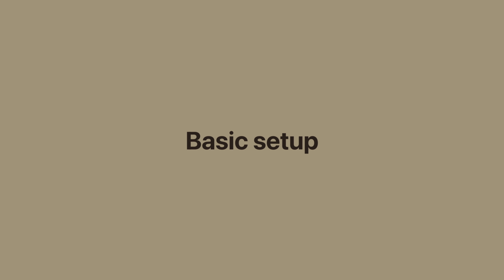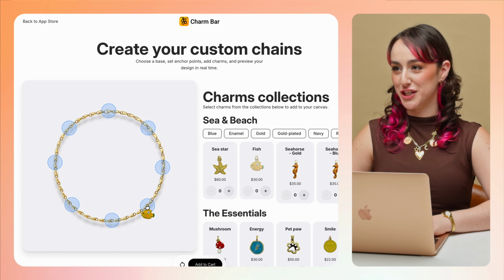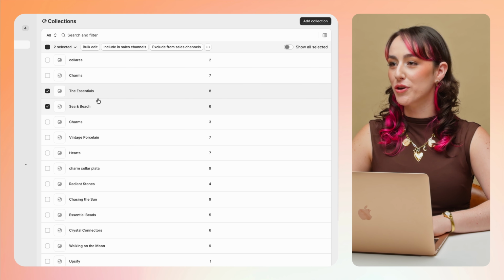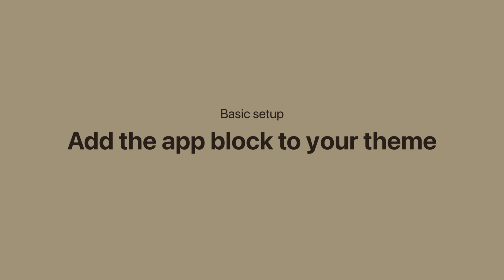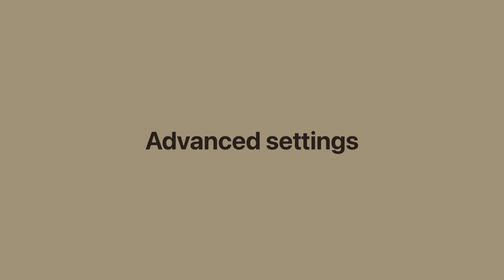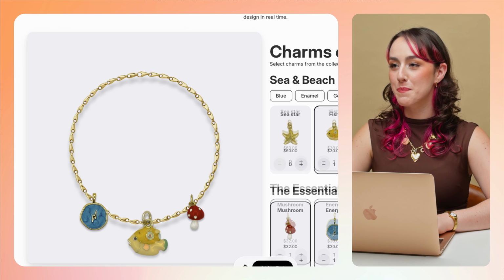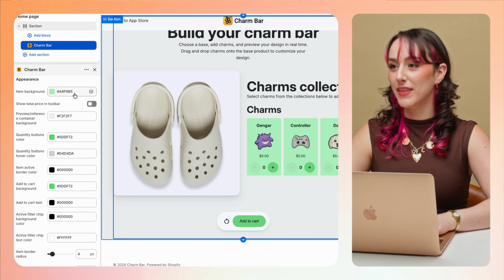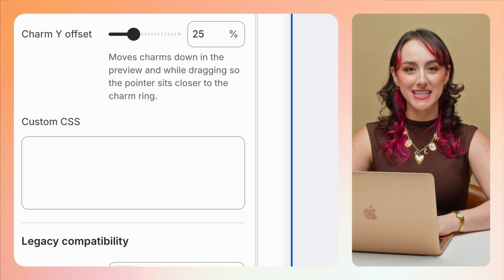How to Add a CHARM BAR to Your Shopify Store | Complete Tutorial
Learn how to set up Charm Bar from scratch and create an interactive product customization experience directly in your Shopify store.

In this tutorial, you’ll learn how to:

• Configure anchor points on your base products
• Organize charms using Shopify collections
• Create transparent charm images with the Background Remover
• Add the Charm Bar app block to your Shopify theme
• Adjust charm size with Charm Scale
• Set custom rotation angles for individual anchor points
• Customize colors, spacing, controls, and other appearance settings
• Use Custom CSS for more advanced layouts and styling

Charm Bar lets your customers choose a base product, browse available options, drag charms or other elements into specific positions, preview their design, and add the complete customization to their cart.

It can be used for necklaces, bracelets, earrings, shoes, accessories, and other products built by combining a base product with customizable elements.

For additional settings and more advanced configuration options, check the Charm Bar Installation Guide.

Install Charm Bar on Shopify and start building your own interactive product customization experience.